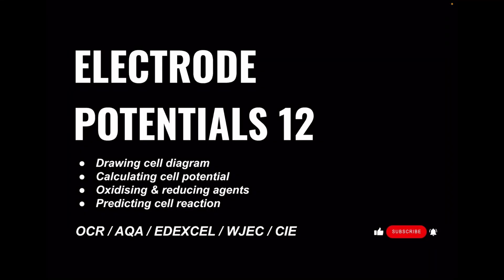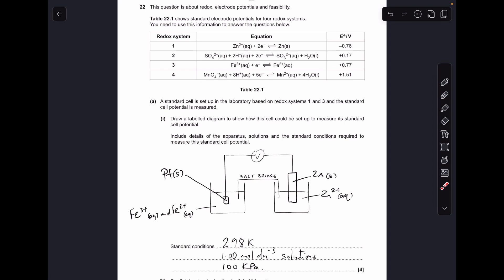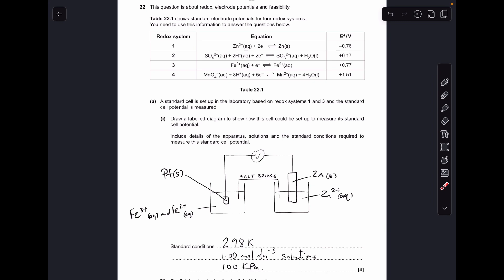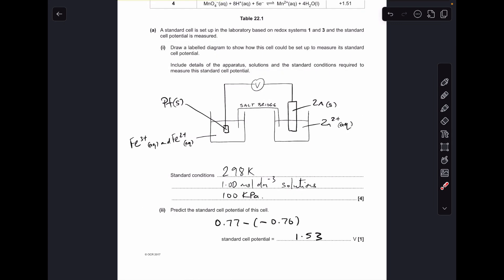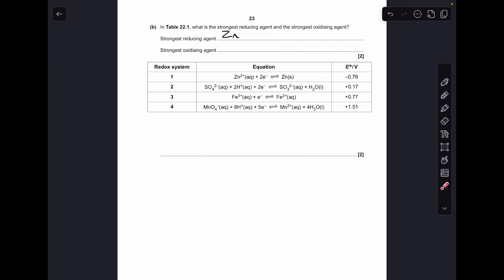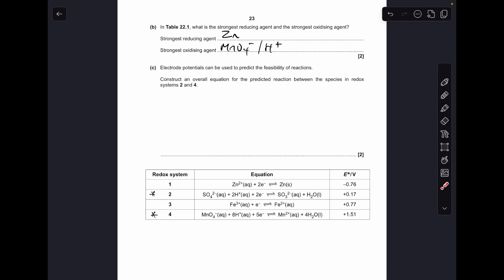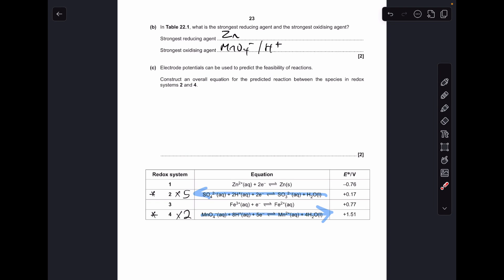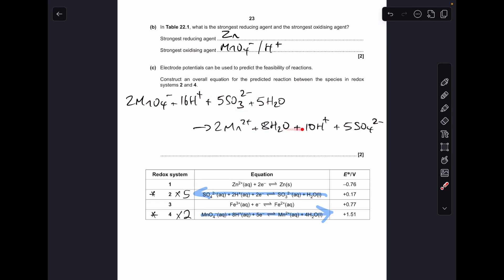A LEVEL CHEMISTRY EXAM QUESTION WALKTHROUGH - ELECTRODE POTENTIALS 12